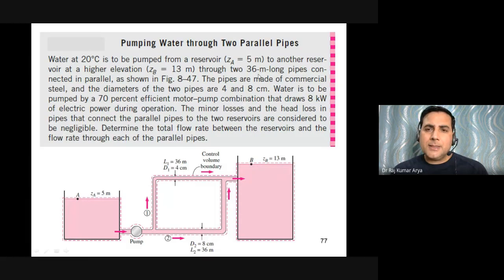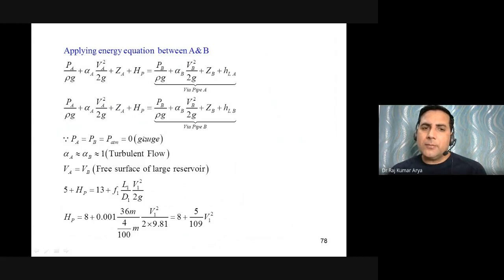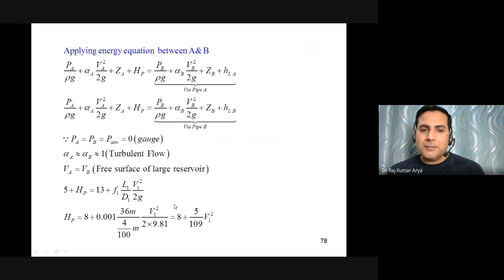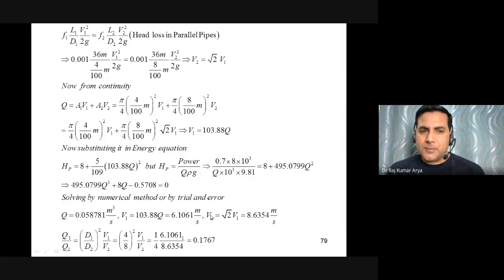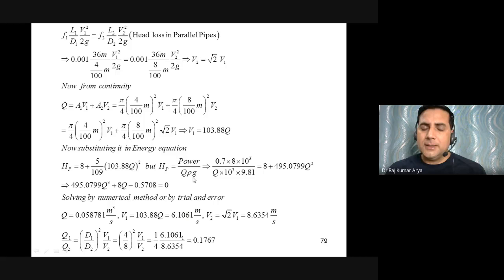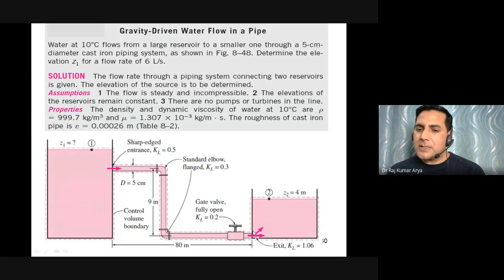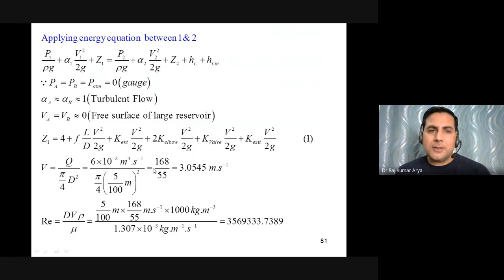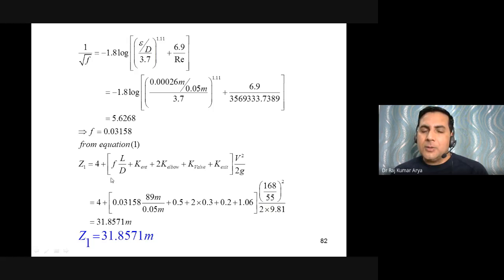Flow through pipes part 03 problems